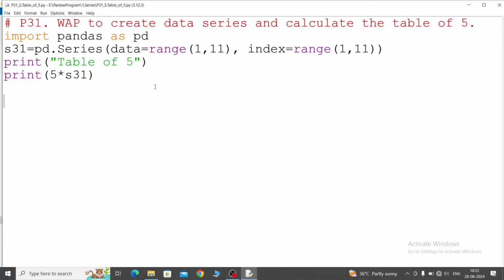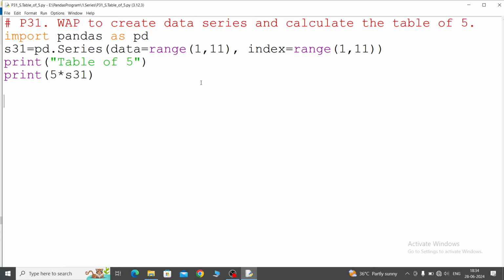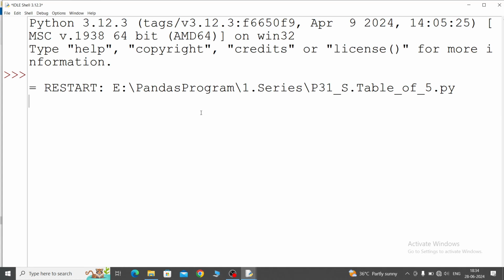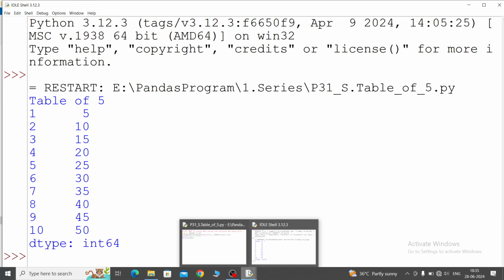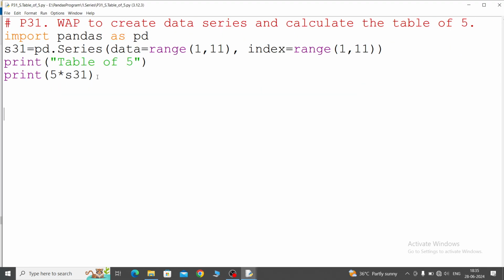WAP to create data series and calculate the table of 5. | CBSE Class-12 IP Pandas Series Program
Hi Everyone, I taught in this video that WAP to create data series and calculate the table of 5.